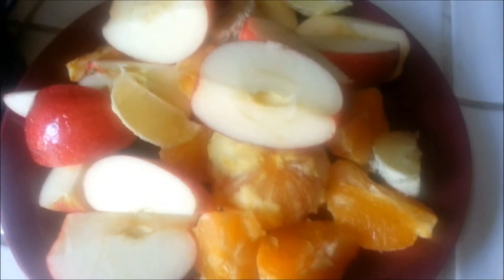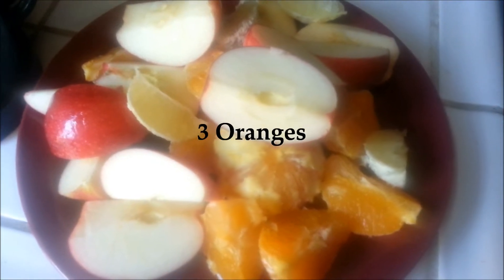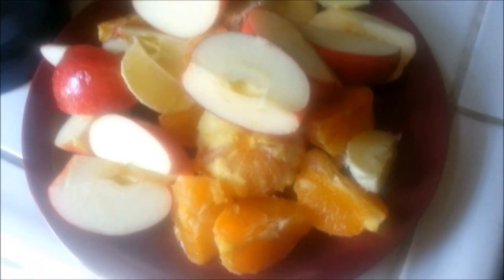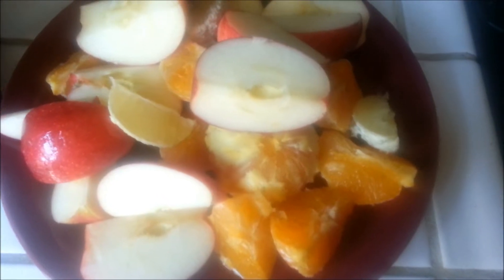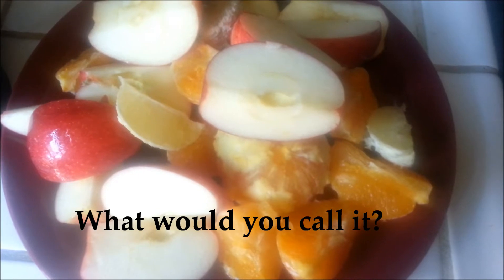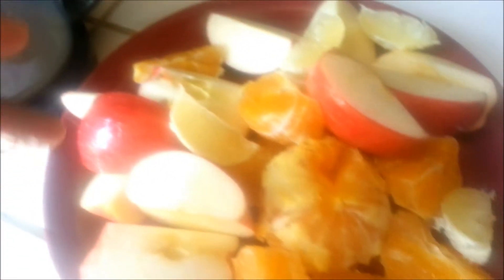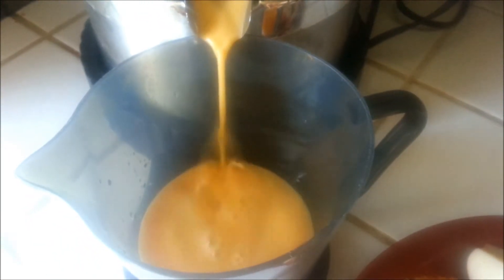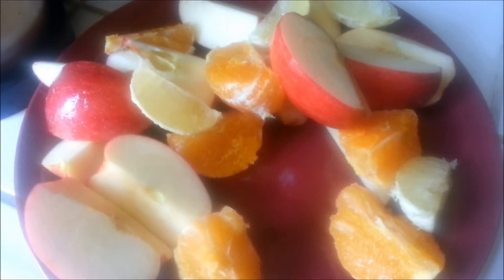My Juice Fast Day 3!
I'm on day 3 of my juice fast ... Come along for the journey! Live Inspired ...